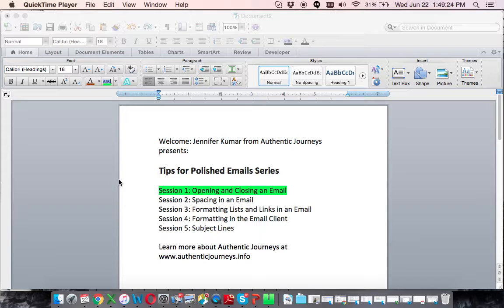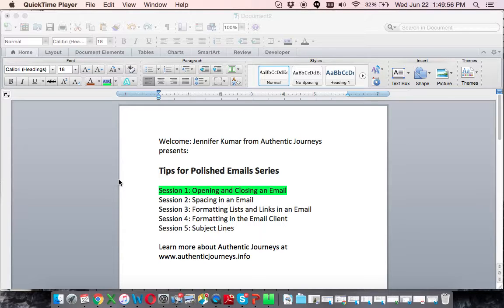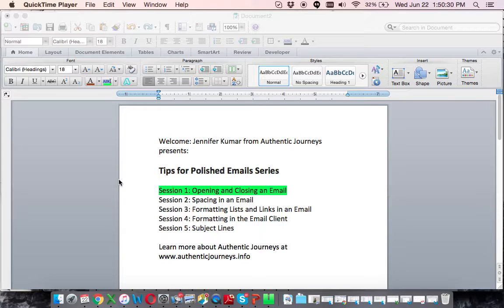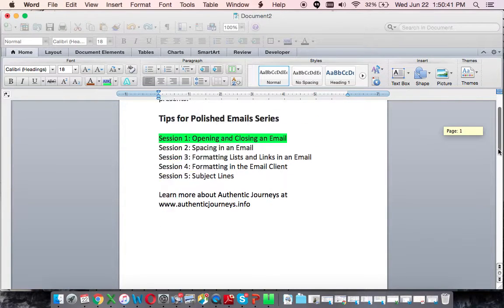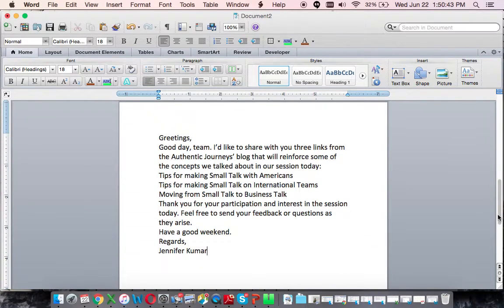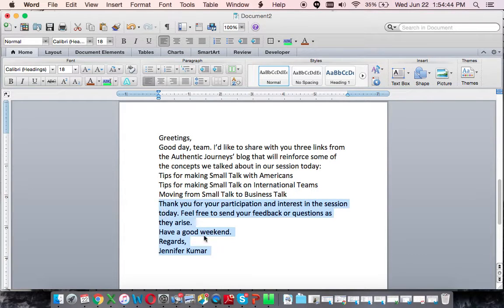Avoid These Mistakes in Business Emails! 🚫✉️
✉️ Opening and Closing an Email (1/5)
If email is your main way of communicating with clients or teammates—especially in global or virtual teams—you can’t afford to send messages that fall flat.

✅ Why drafting emails in Word could save you embarrassment
✅ How to sound friendly—without emojis!
✅ Simple closing lines that build rapport with US colleagues
✅ The difference between sounding polite and sounding blunt

Make your emails stand out—for the right reasons!
📧✨ Watch now and learn how to craft a warm, professional message from start to finish.

Authentic Journeys supports professionals in India to work effectively with US Americans through cross-cultural training, leadership coaching for emerging through seasoned professionals. If you work in India during US business hours, I am happy to provide live, virtual training to you and/or your team.